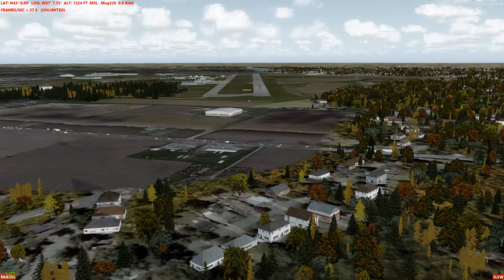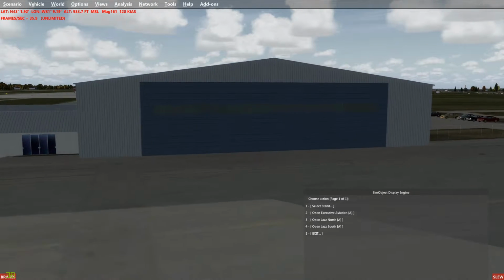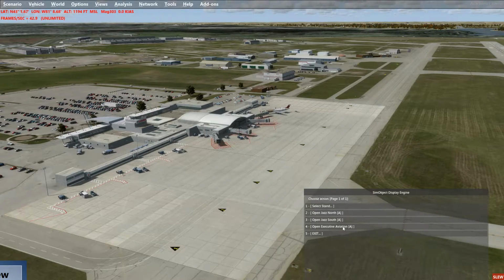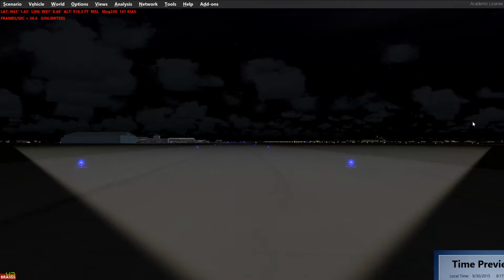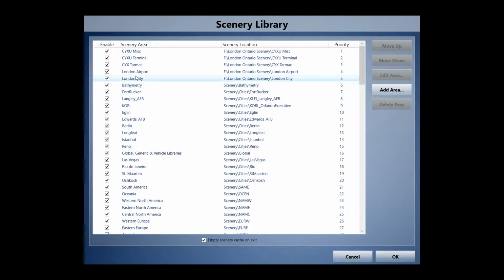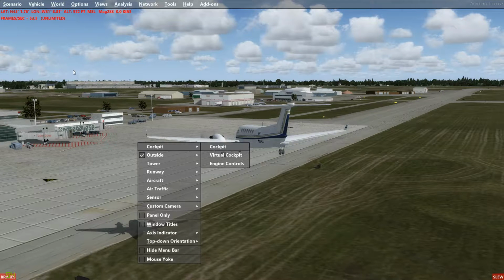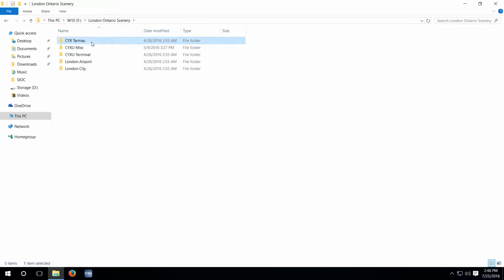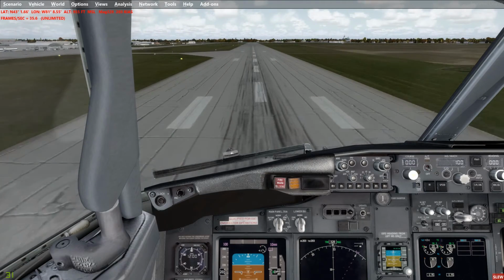CYXU Scenery for Prepar3D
Final version of scenery for London Ontario Airport for Lockheed Martin Prepar3D "P3D" v3.x

How to install the scenery and download links for scenery files